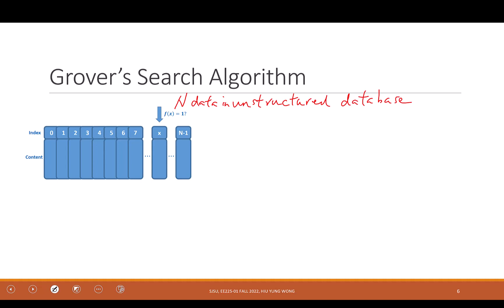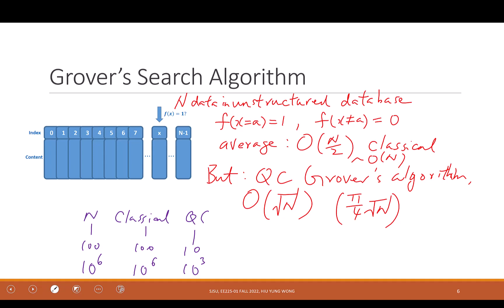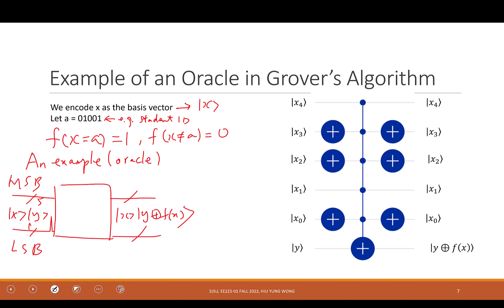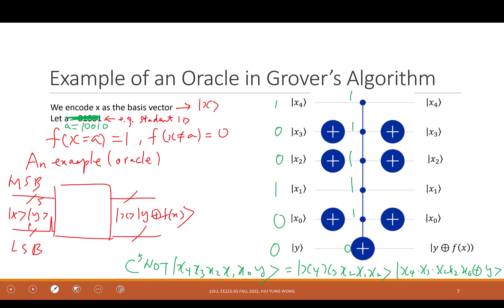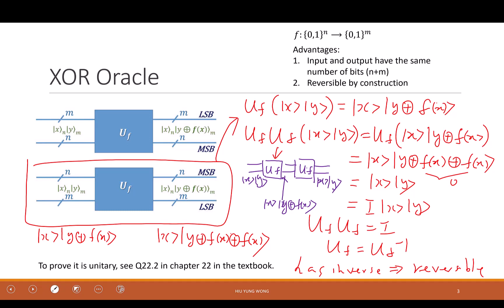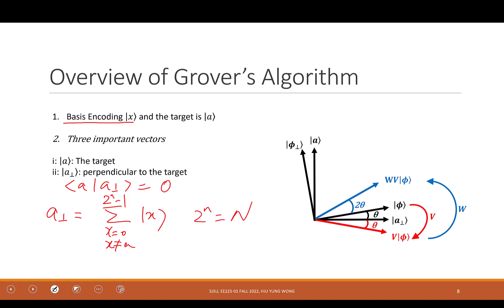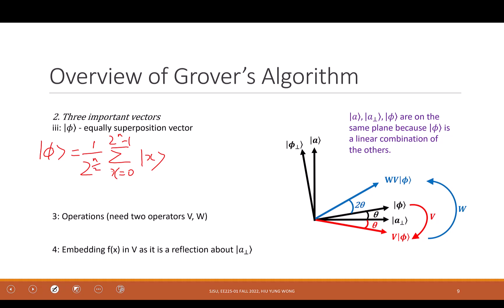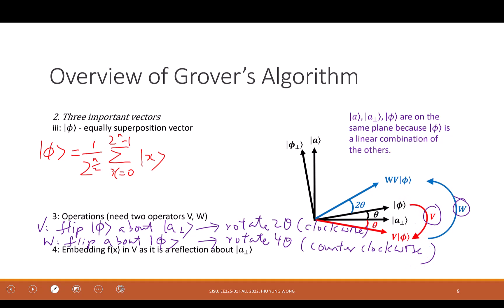Lecture 18-2, Ch23-2 Grover's Algorithm 1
Understand the concept of basis encoding; Able to describe the meanings and roles of the three important vectors and the two important matrices in Grover’s algorithm; Able to explain Grover’s algorithm pictorially.